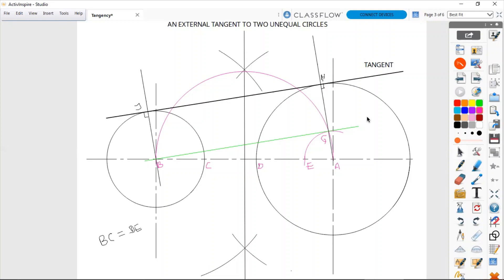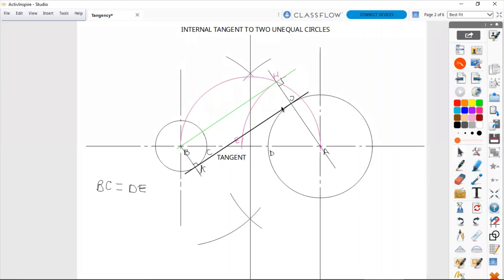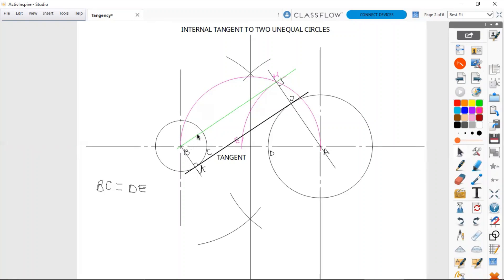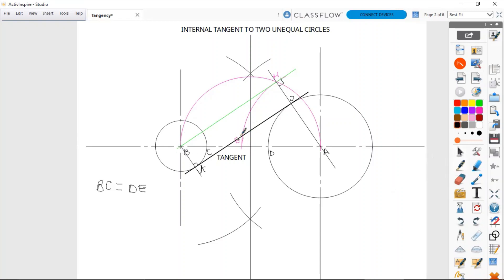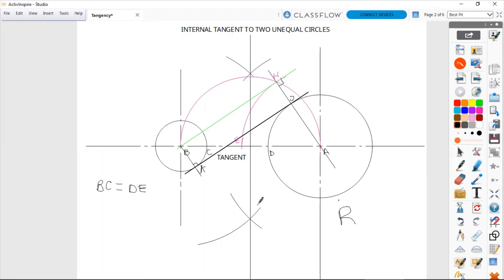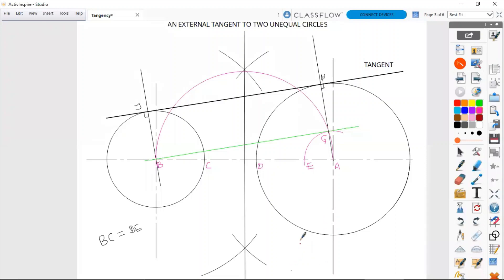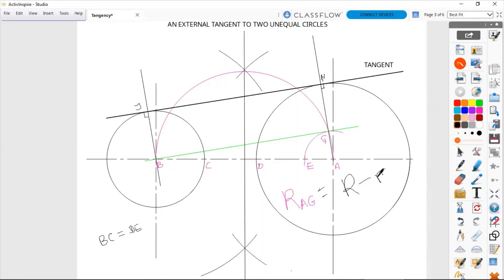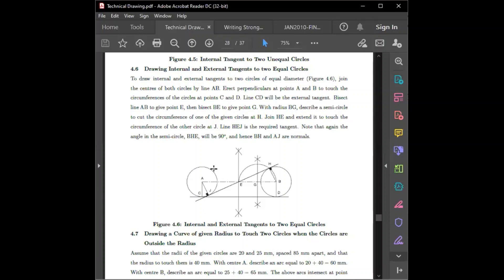Comparing three cases of tangent line to two circles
This video discusses the differences in the following cases of drawing tangent lines to two circles:
a. internal tangent to unequal circles
b. external tangent to unequal circles
c. internal and external tangent to equal circles